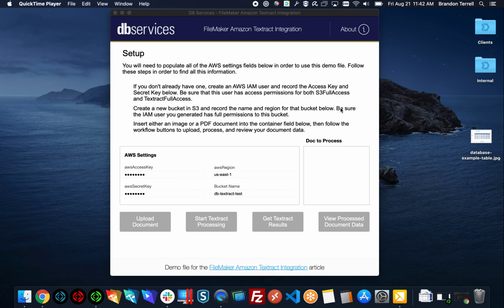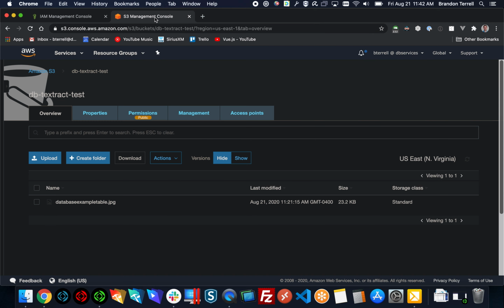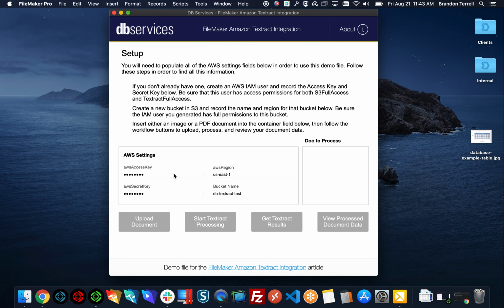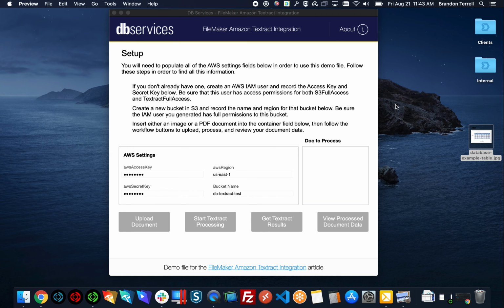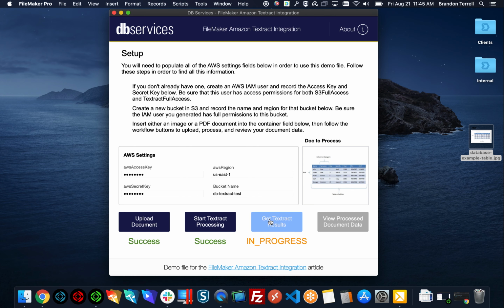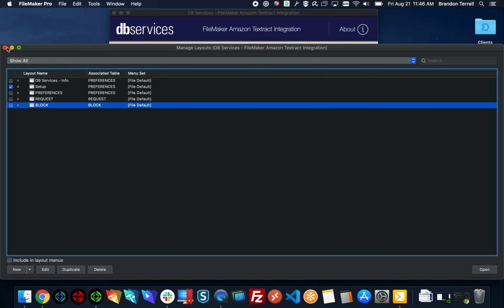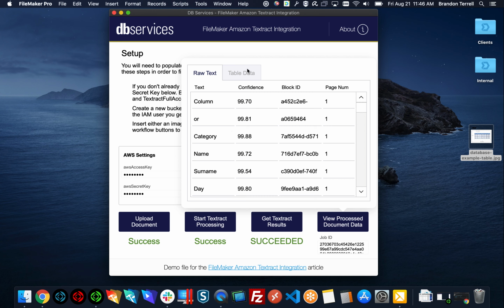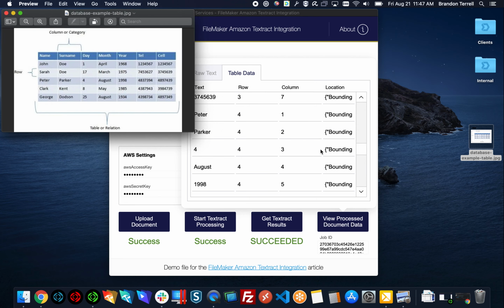Extract Text from PDFs in FileMaker with Amazon Textract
Pulling text out of scanned documents or PDFs by hand is slow, and it's the kind of task that doesn't need a human doing it line by line. Amazon Textract is built to read that text automatically, and connecting it to FileMaker means that data can land directly in your solution instead of being retyped.

In this video, we demonstrate how to integrate FileMaker with Amazon Textract to extract text from images and PDFs.

📄 How FileMaker sends a document to Textract for processing
📄 What kind of data Textract can pull out, and how it comes back into FileMaker
📄 Where does this save the most time for teams handling scanned forms or PDFs regularly
📄 What to consider before building this into your own solution

If your team is manually retyping information from documents into FileMaker, this integration is built to take that step off your plate entirely.

Read the article and download the sample integration file.